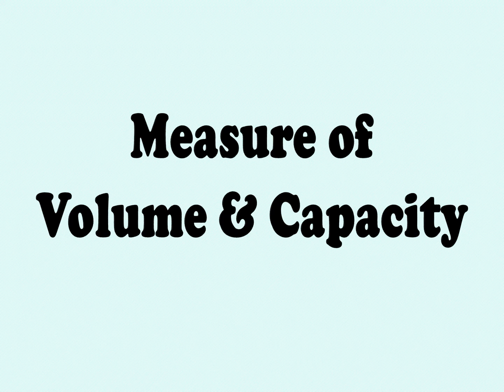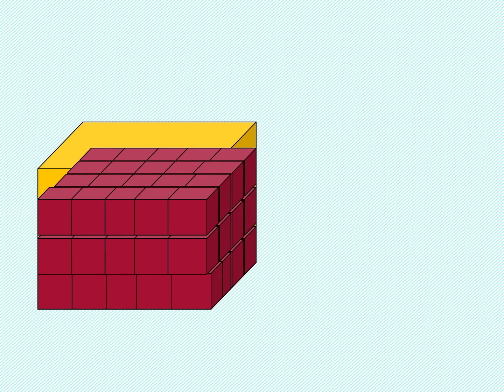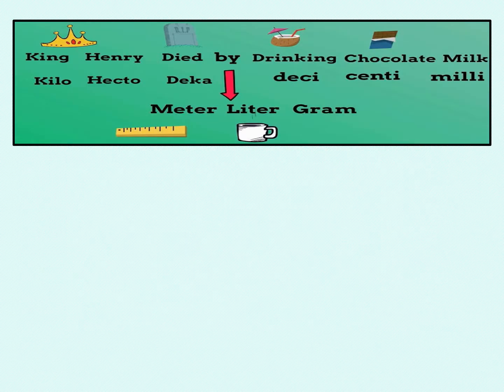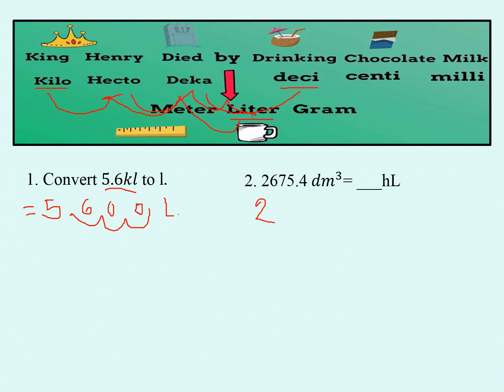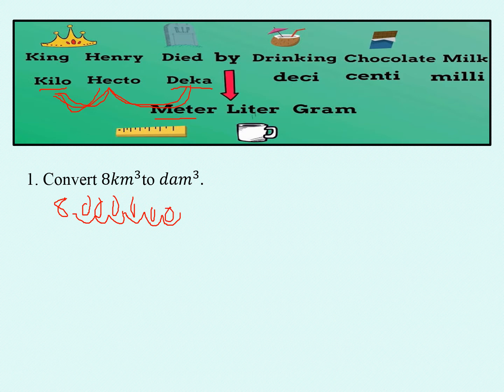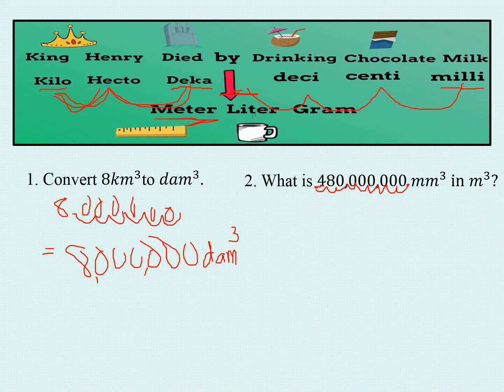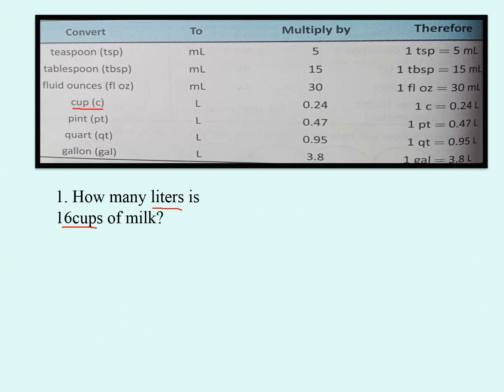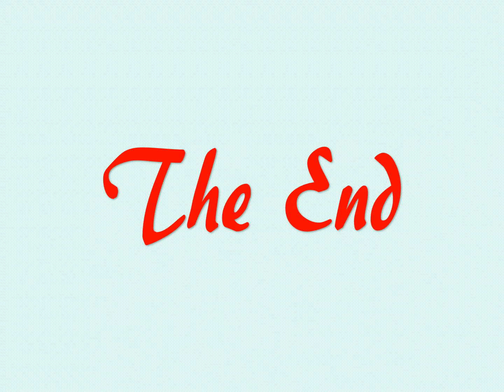Measure of Volume and Capacity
GODBLESS, EVERYONE! 😇